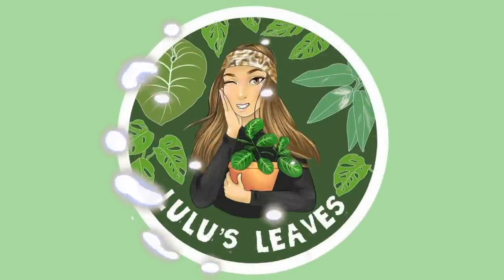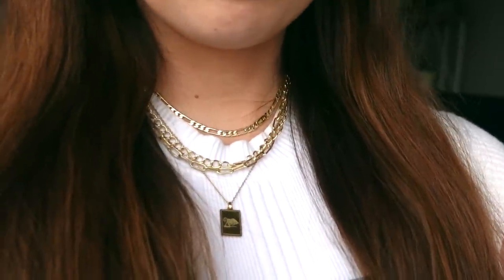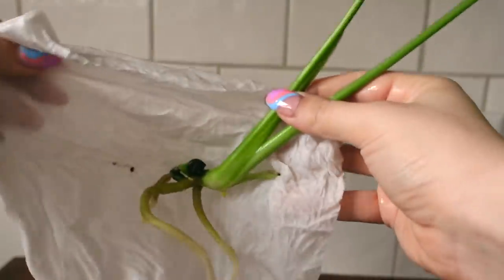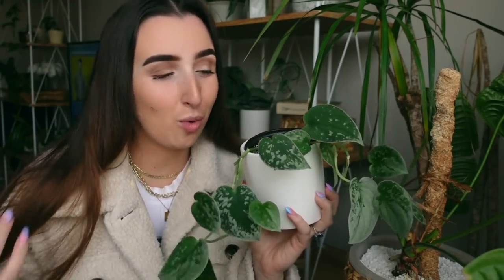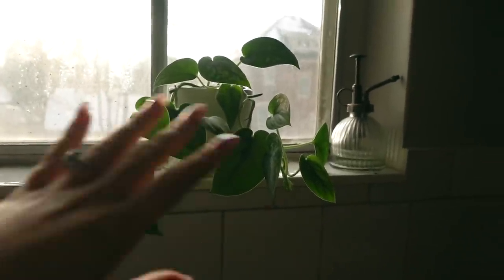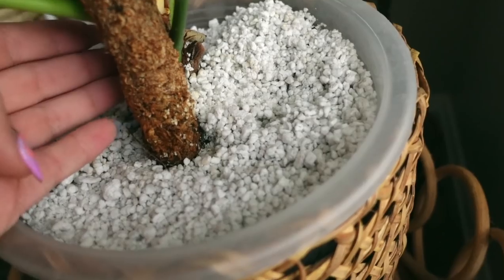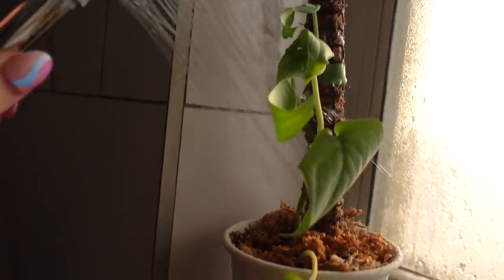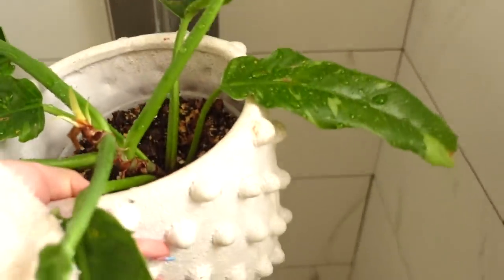someone FINALLY bought this house plant... + plant chores